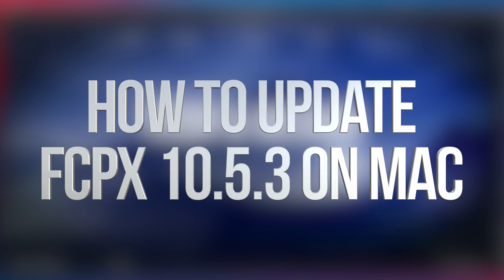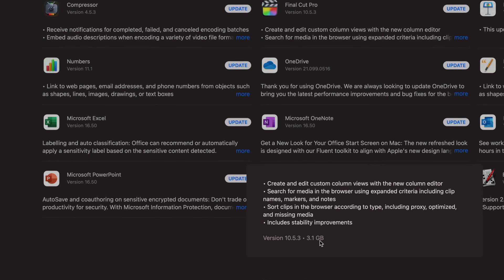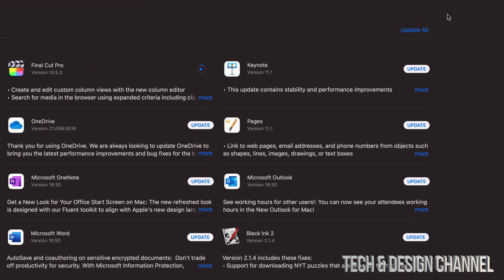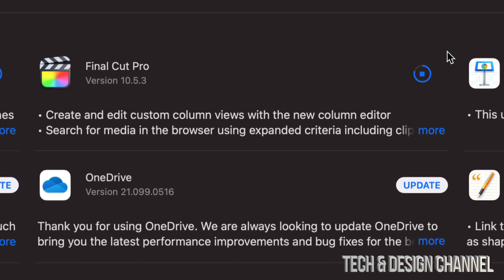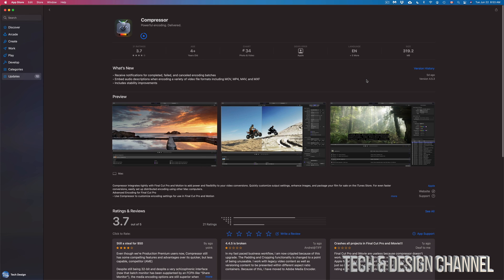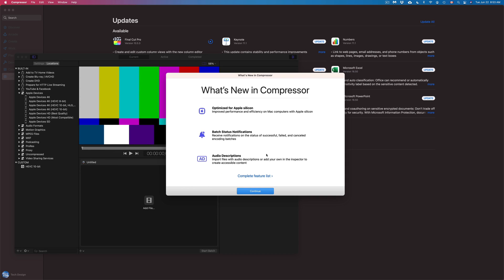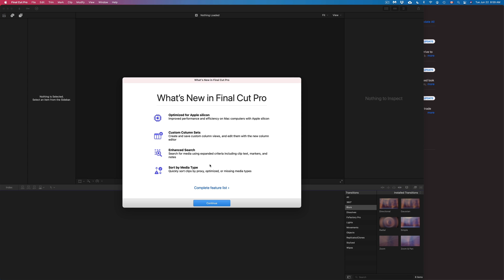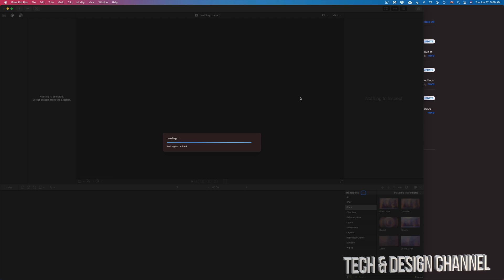How to Update FCPX version 10.5.3 - Final Cut Pro X - Mac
New in Final Cut Pro 10.5.3
Create and edit custom column views with the new column editor.
Search for media in the browser using expanded criteria including clip names, markers, and notes.
Sort clips in the browser according to type, including proxy, optimized, and missing media.
Fixes an issue where adjusting audio keyframes on one side of a blade edit shifts keyframes unexpectedly on the other side.
Restores support for copying clips from the Finder and pasting into the timeline.
Improves stability when copying events in the browser to a library stored on an external hard drive.
Fixes an issue in which the timeline index was not displaying active angle information for multicam clips.
Fixes an issue where Canon Cinema RAW Light and RED RAW media could not be imported if a camera card was mounted when launching Final Cut Pro.
Improves reliability when importing an FCPXML file with missing media.
Fixes an issue with the Color Mask in which dragging to select a range with the eyedropper did not display the selection circle.
Improves reliability when using the Select Next Clip command.
Improves reliability when app switching to Final Cut Pro with an external hard drive connected.
Improves reliability when quitting Final Cut Pro during a background render.
Improves stability and performance when working with multicam clips that contain corrupt media.
Fixes an issue in which audio waveforms would sometimes not update when using the Trim tool to perform a slip edit.